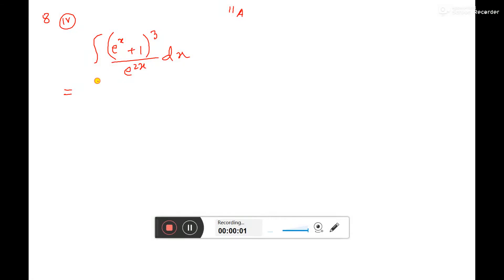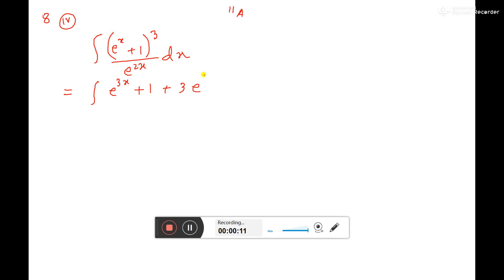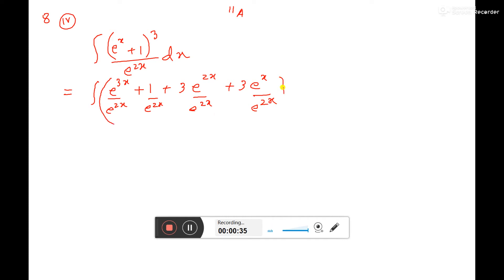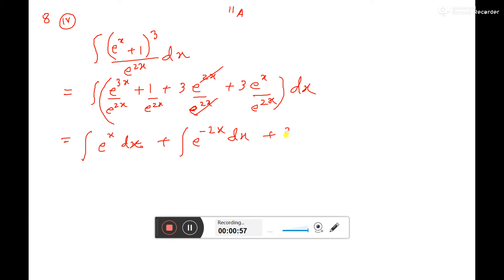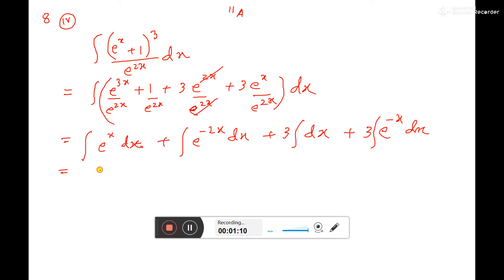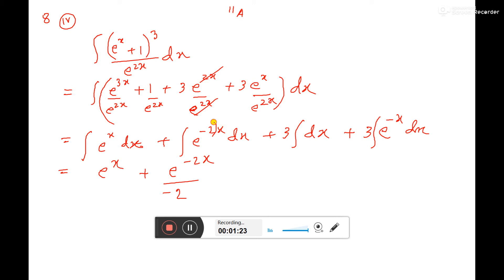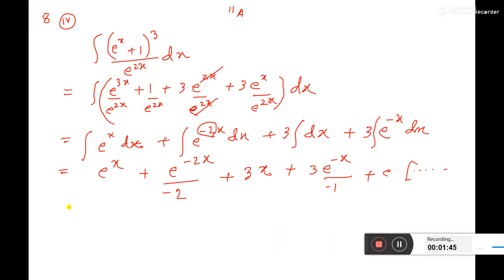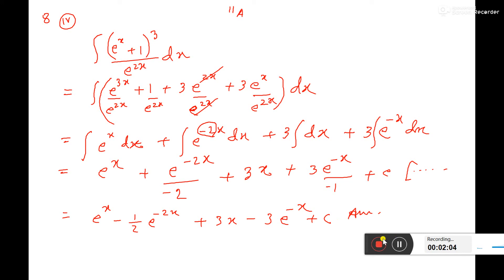11iA no 8iv